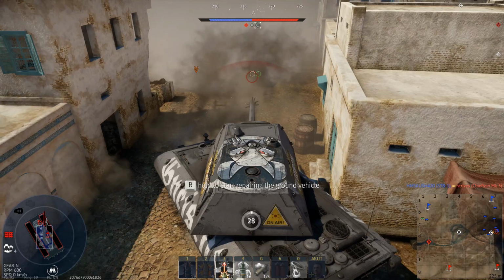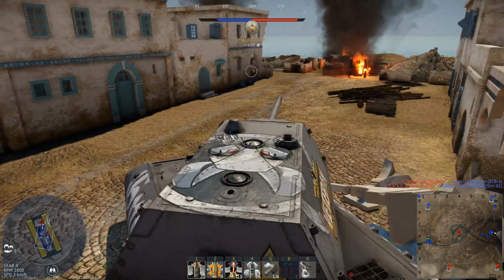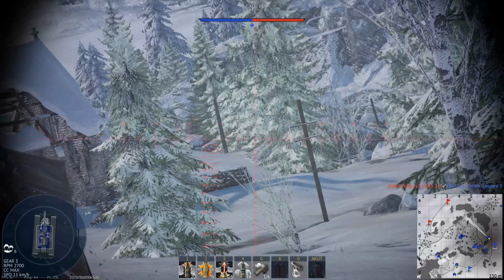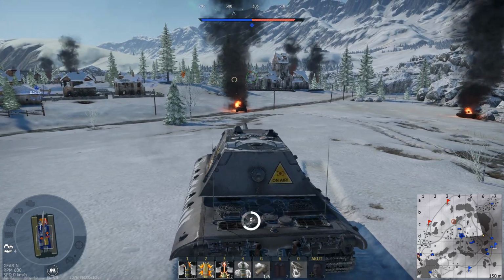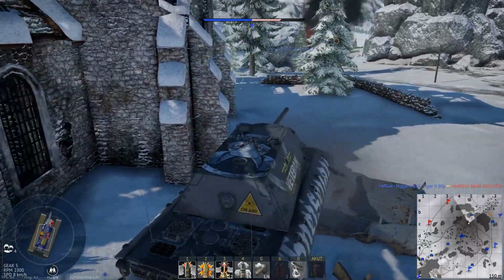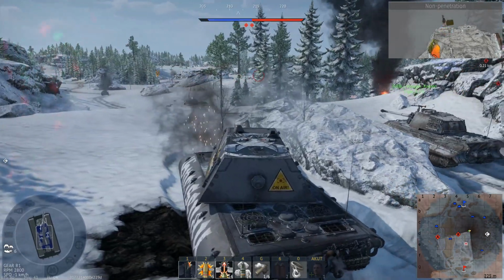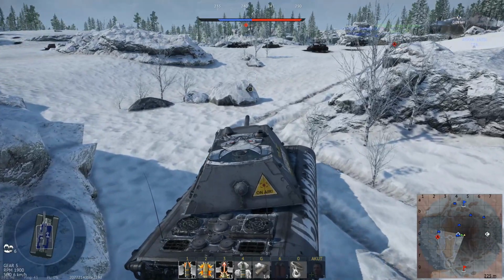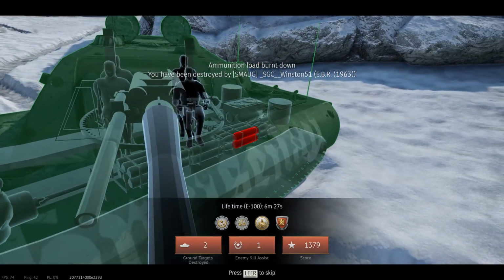Ta(n)king Your Time - E-100 [War Thunder]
Your instruction for watching this video:

Get a snack, something nice to drink and get compfy!